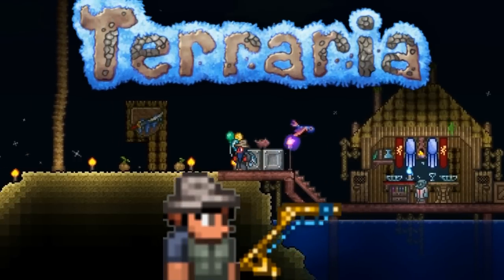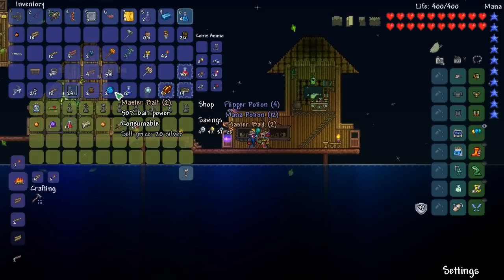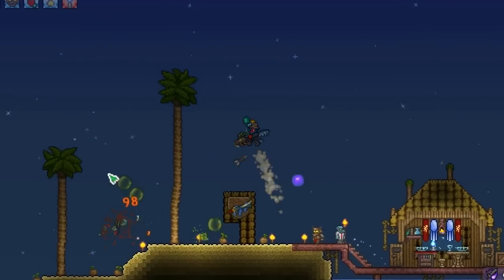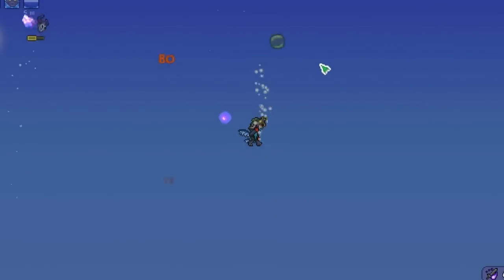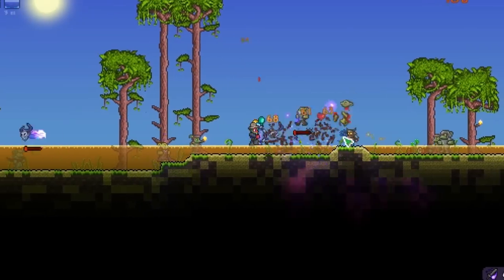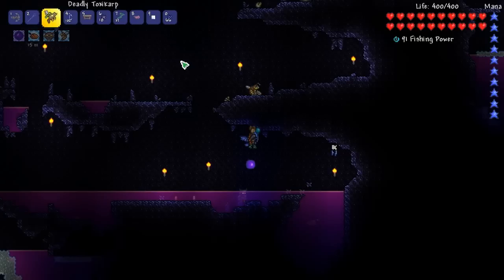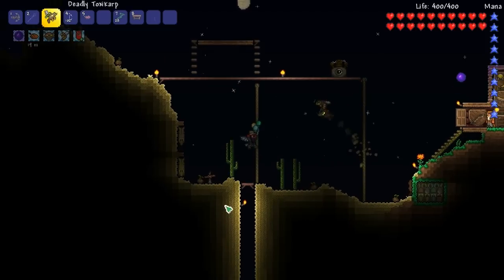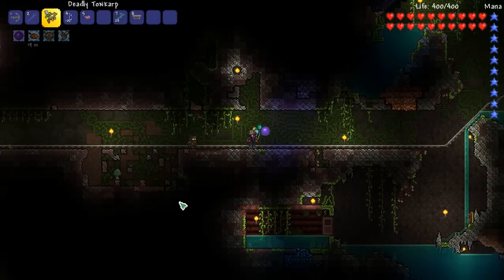TOXIKARP! Terraria 1.3 Ep.9 (Fishermen Class)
In this episode we attempt to get some rare weapons, and make some use for the Toxikarp!